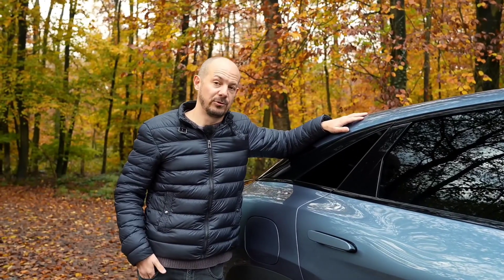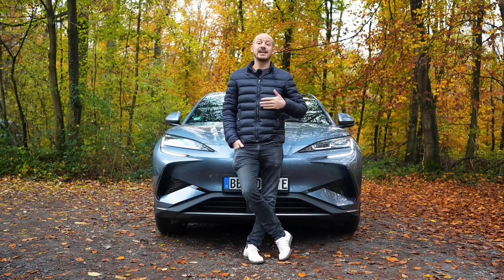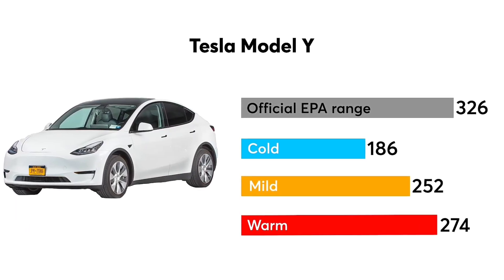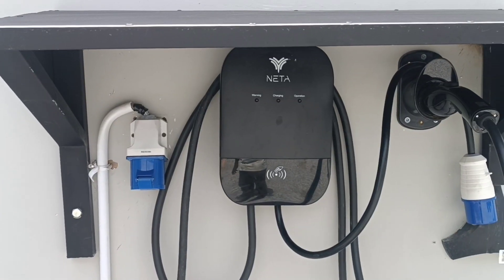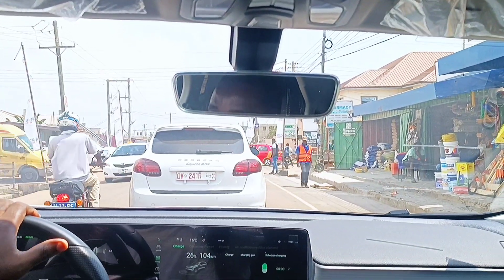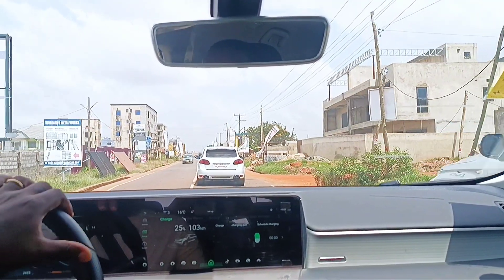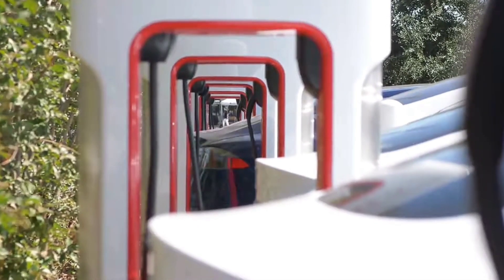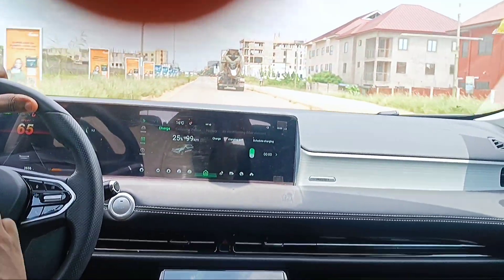Why EV Batteries Are Thriving in Africa – A Case for Local Production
Contrary to popular opinion, Africa is one of the best places to own an EV because your battery is most efficient here.